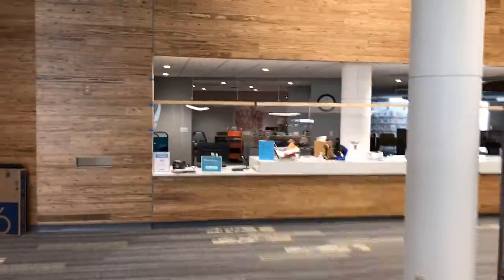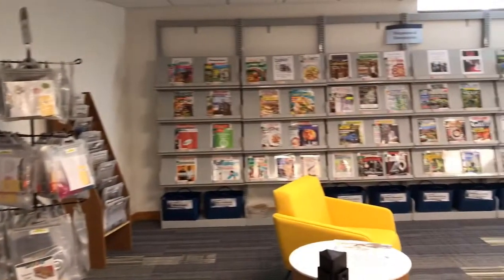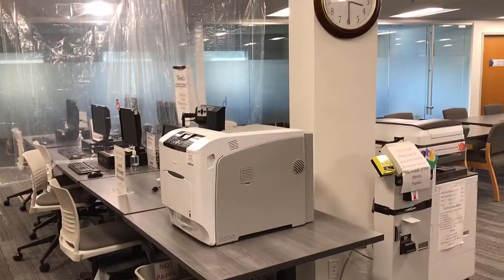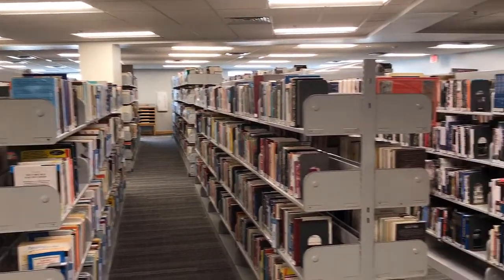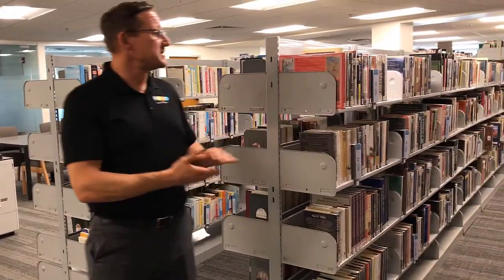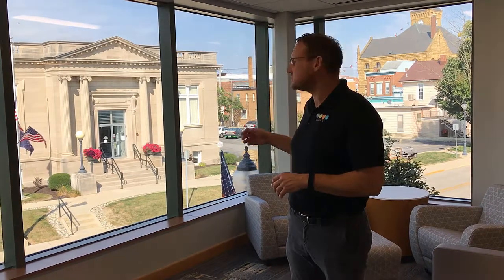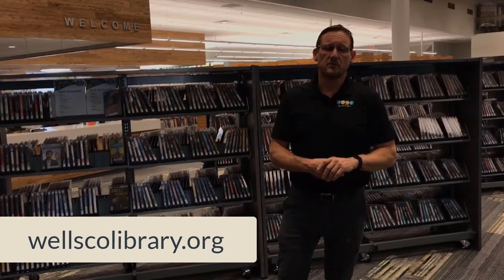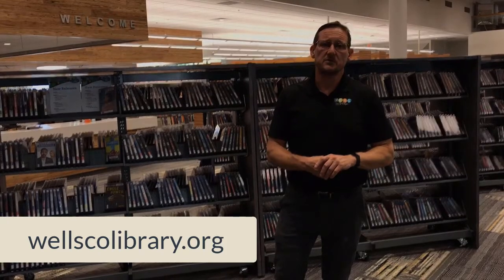Library Tour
Jason Habegger of our Adult Services Department takes you on a tour of the library and shows you some of the new areas since our most recent renovation in 2020.